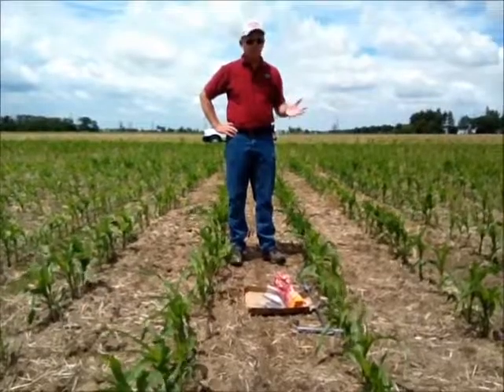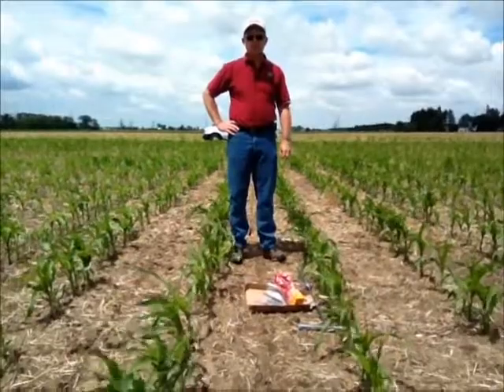Corn Nematode Sampling Procedures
Step by step instructions on how to sample corn fields for nematode analysis.